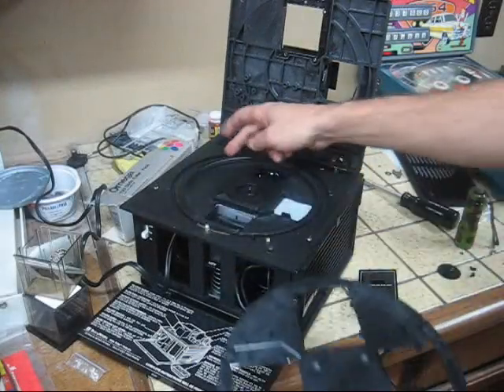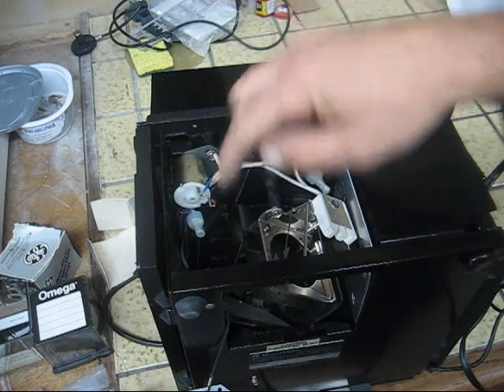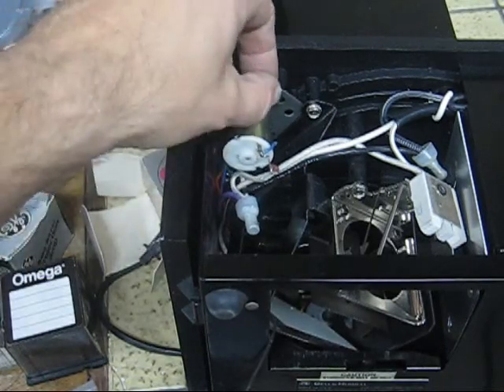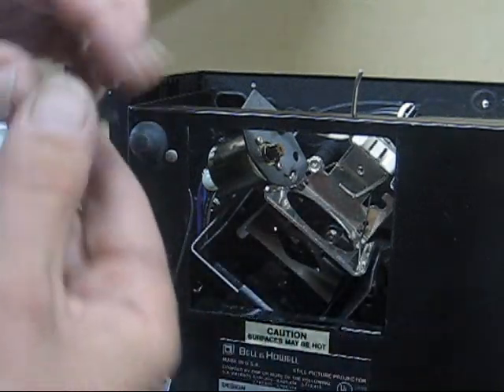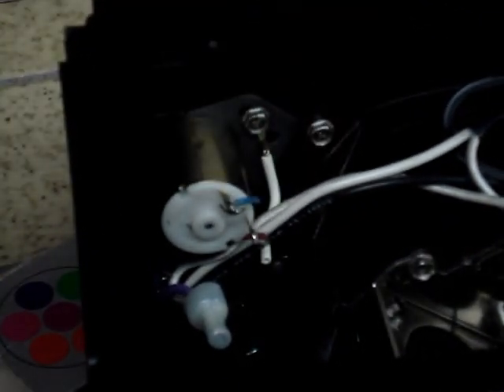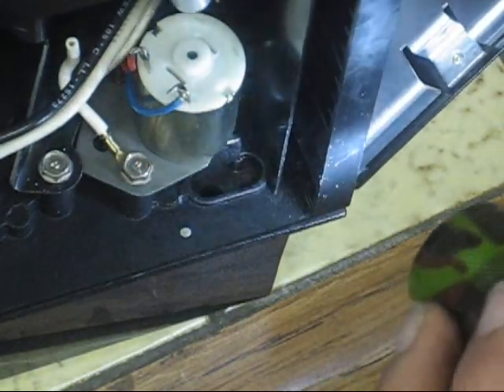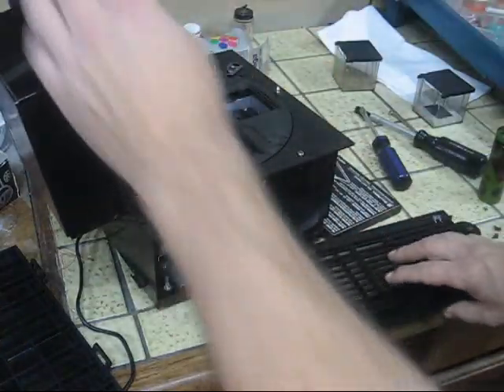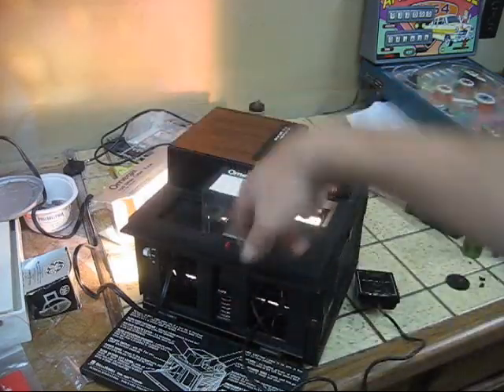Bell & Howell Cube Projector Repair Part 2: Replacing the Main Gear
Part 2 - Replacing the Main Gear with a better retrofit part.